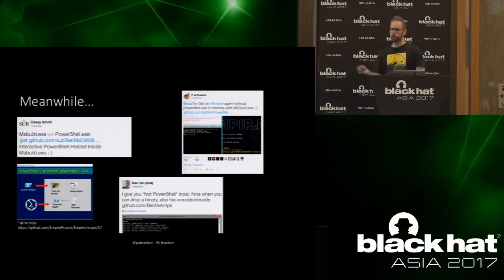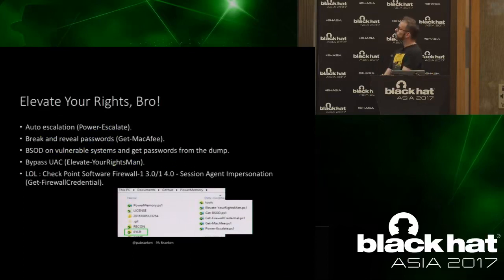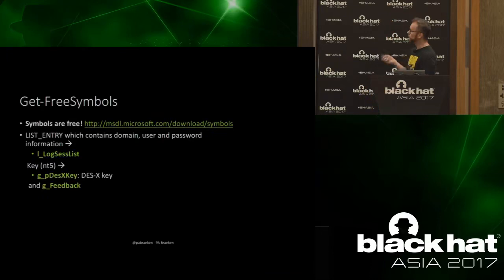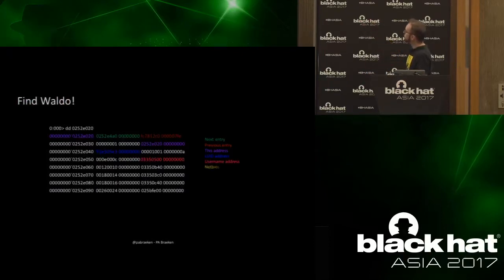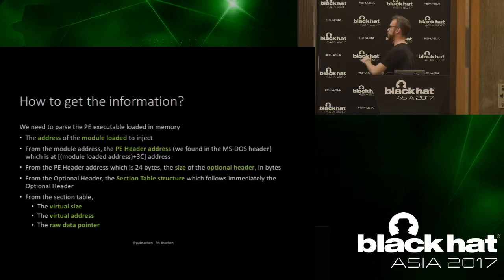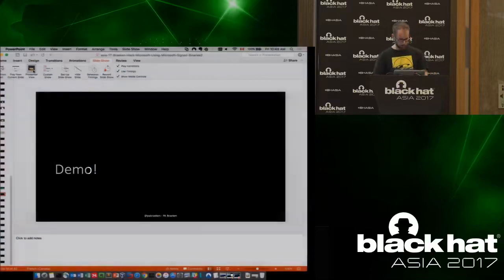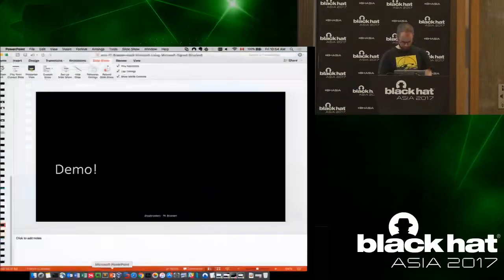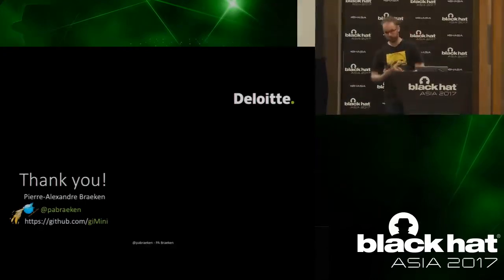Hack Microsoft Using Microsoft Signed Binaries Black Hat - Asia - Singapore - 2017